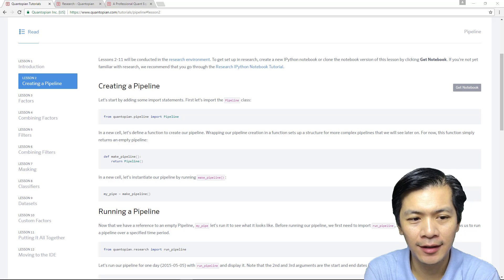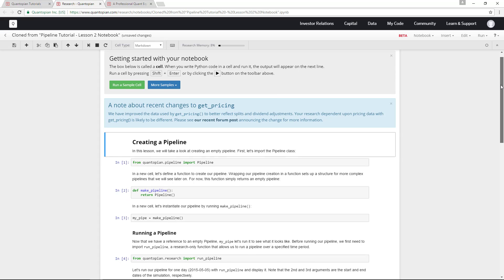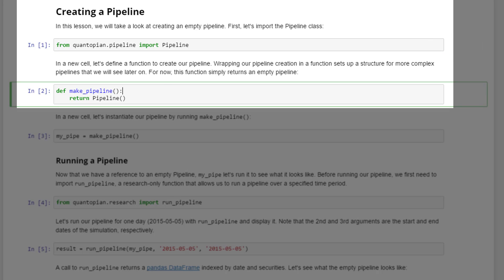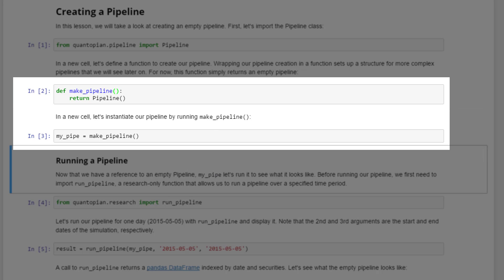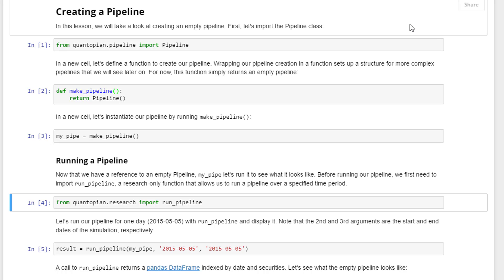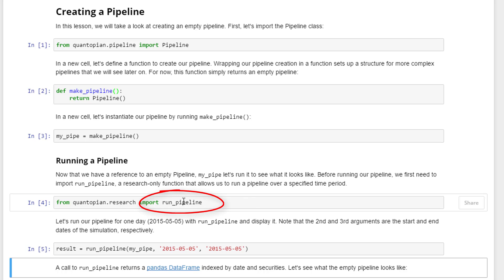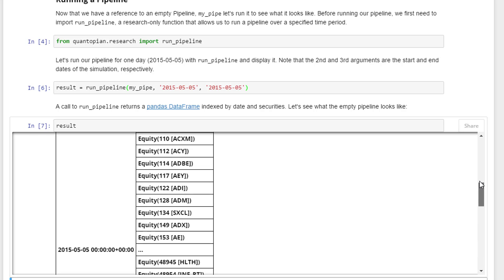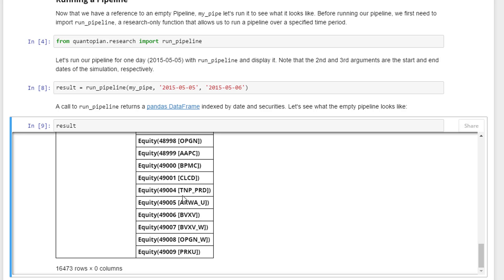Quantopian Pipeline Lesson 2: Creating a Pipeline